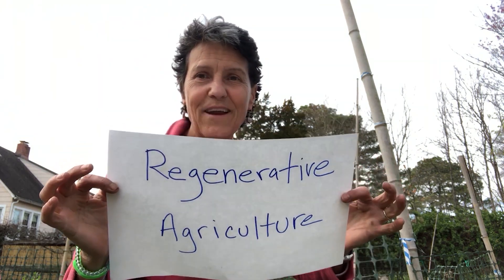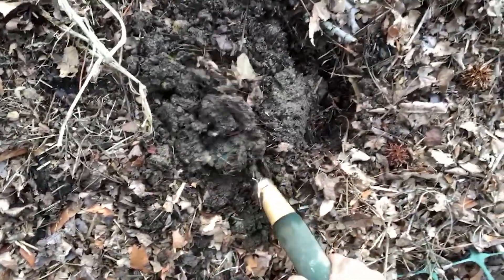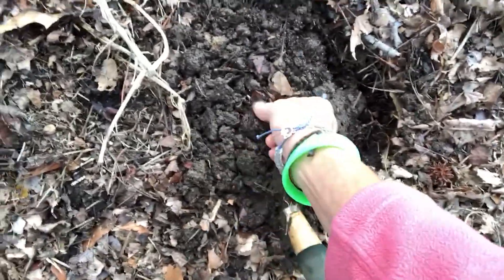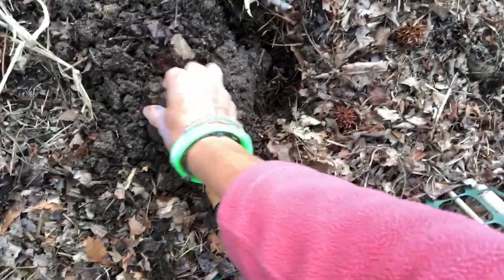Ask an Expert: What’s Regenerative Agriculture?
We’ve heard about growing sustainable food, but what if farmers could go beyond preserving the environment and actually improve it?  CBF's Director of Science and Agricultural Policy Beth McGee explores the pollution-reducing, carbon-capturing promise of regenerative agriculture—from her own backyard—and shares how you can help.

TOPICS
Sustainable Agriculture: 0:28
Regenerative Agriculture: 1:06
Principles of Regenerative Ag: 1:26
What Can You Do? 3:40

RESOURCES
Amazing Grazing Directory

About the Ask an Expert series
The Chesapeake Bay is the nation’s largest estuary. Woven together by rivers, streams, wetlands, and coastal waters, its 64,000-square-mile watershed is home to nearly 20 million people and 3,600 species of plants and animals. How does this amazing natural system work? And how can we restore and protect it? Explore the answers with our CBF experts!